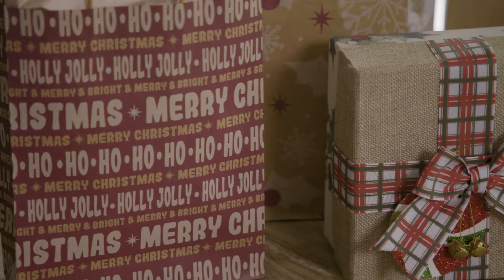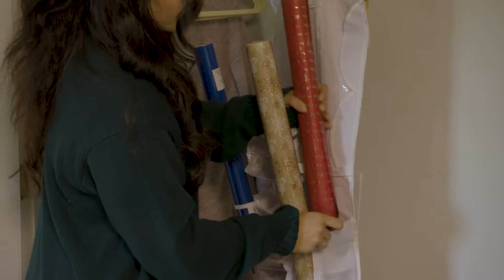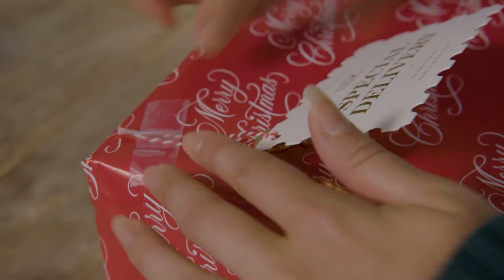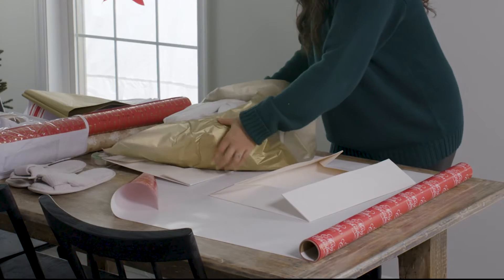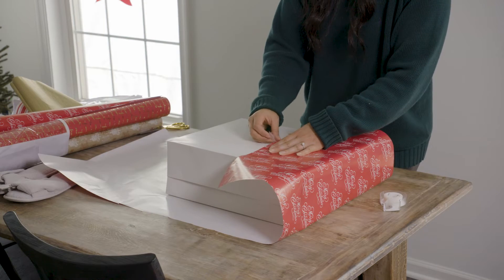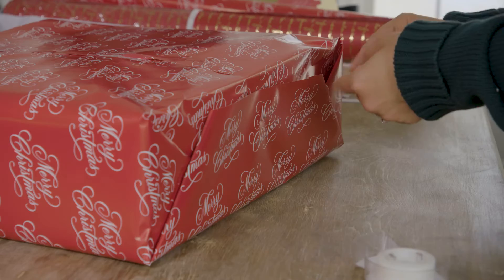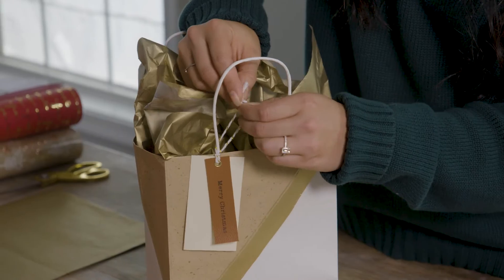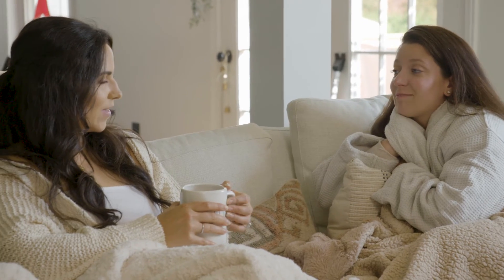4 Life-Changing Gift Wrapping Hacks for the Holidays | Simply | Real Simple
You have to try these four life-changing gift wrapping hacks for the holidays. From the perfect gift wrap organizer (that can hang right in your closet!) to the gift wrapping method that leaves virtually no tape exposed, these tips will take any gift to the next level. Your friends and family will be seriously impressed, AND you can say goodbye to one piece of holiday chaos.

0:00 Introduction
0:12 Select a Gift Wrap Organizer
0:36 Stock the Organizer
0:58 Always Have Extra Gifts on Hand
1:11 Best Way to Wrap Gifts (No Tape Exposed!)
2:12 How to Elevate a Gift Bag

4 Life-Changing Gift Wrapping Hacks for the Holidays | Simply | Real Simple